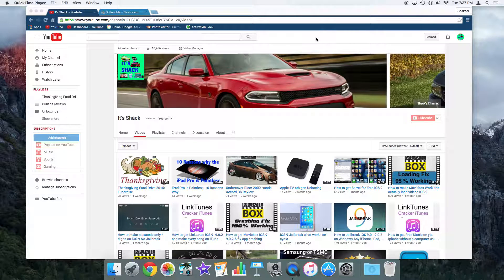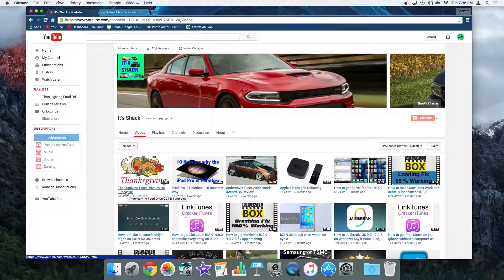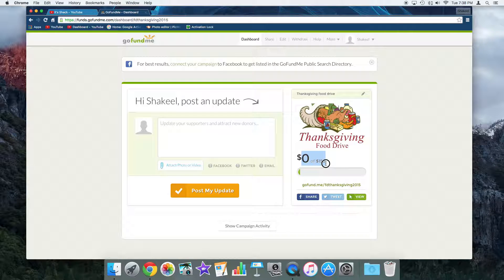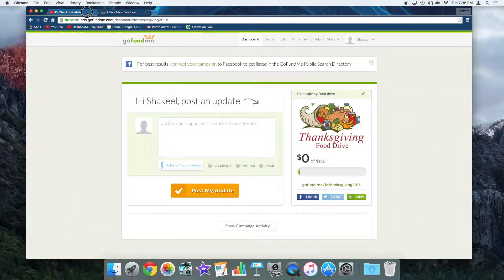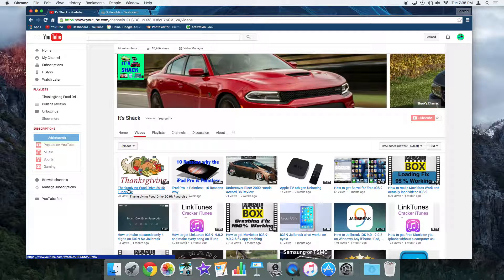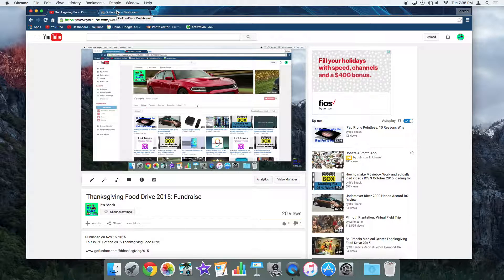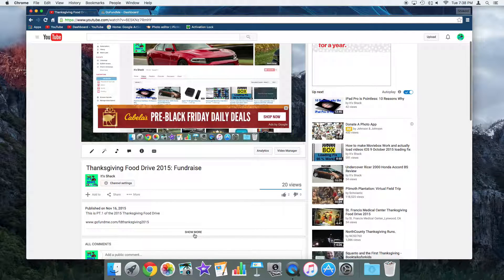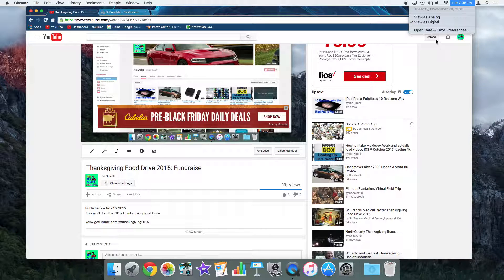Thanksgiving Food Drive 2015: Failure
This is the last part of the Thanksgiving 2015 Food drive as the title suggests this year was a complete failure however we will try again next year